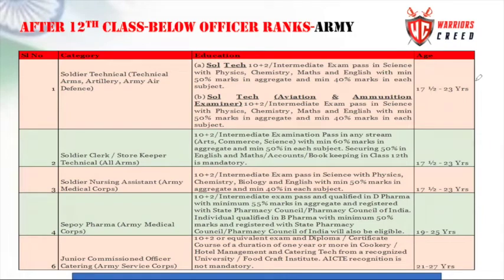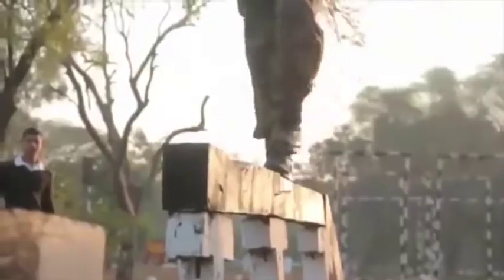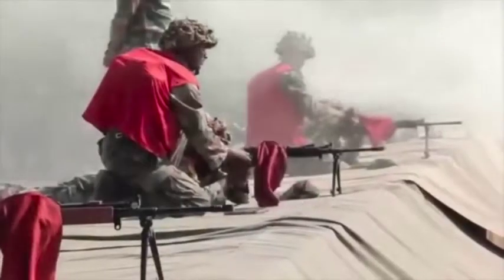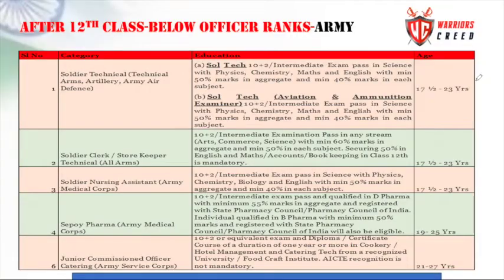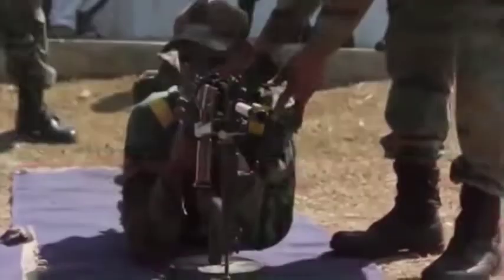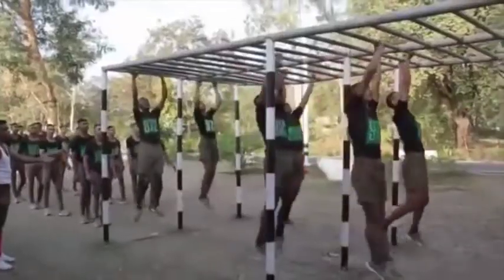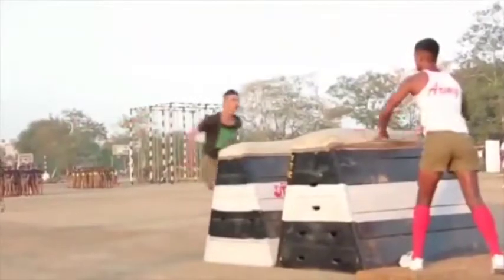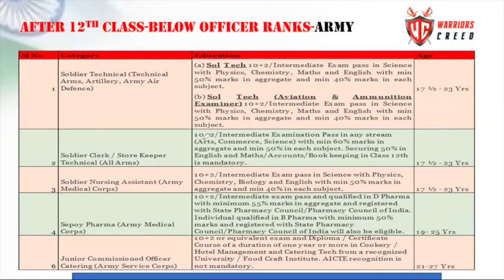ଦ୍ୱାଦଶ ଶ୍ରେଣୀ ପରେ କିପରି ସେନାରେ ଯୋଗଦେବେ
NDA,CDS,AFCAT, ARMY,NAVY WRITTEN AND SSB COACHING